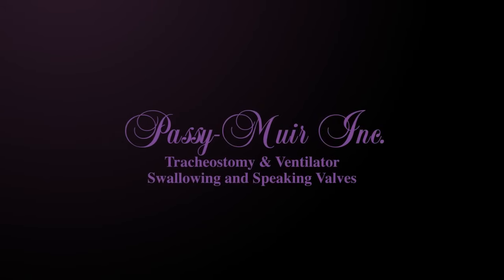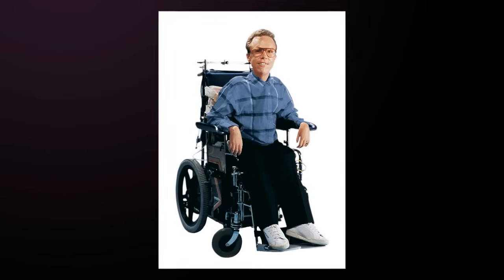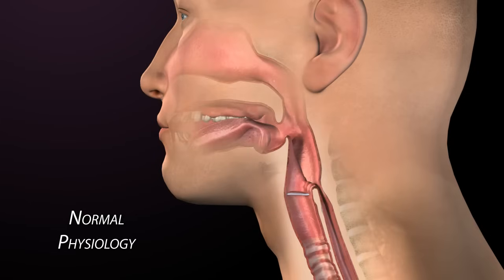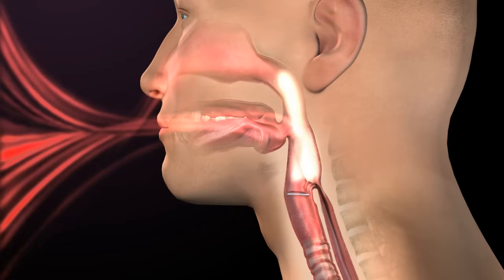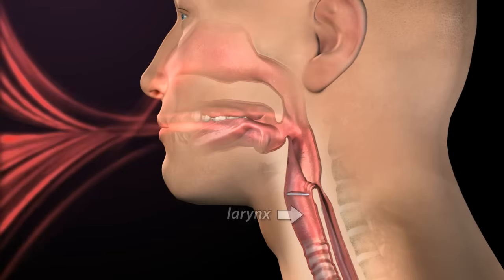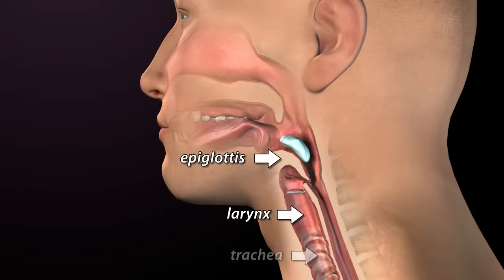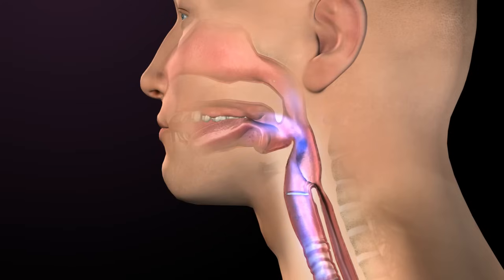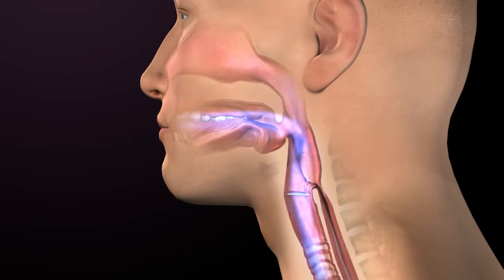Normal Respiration and Swallow